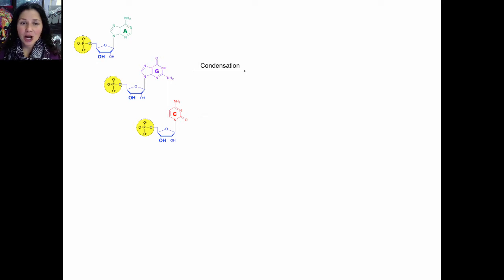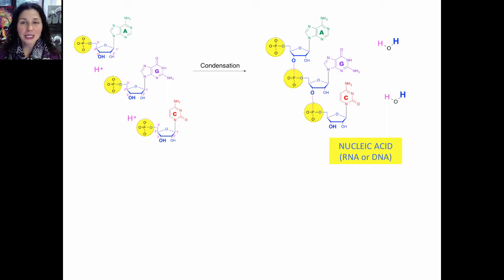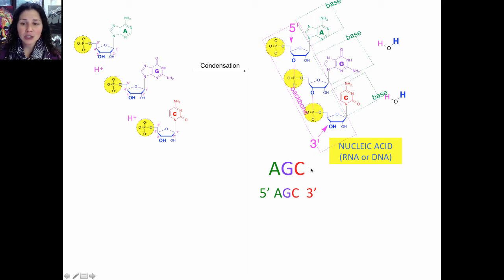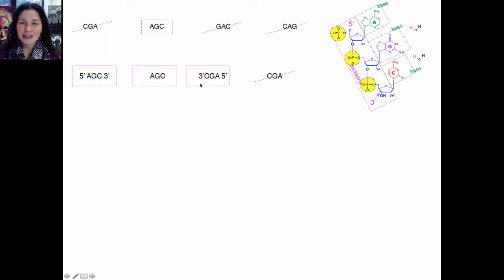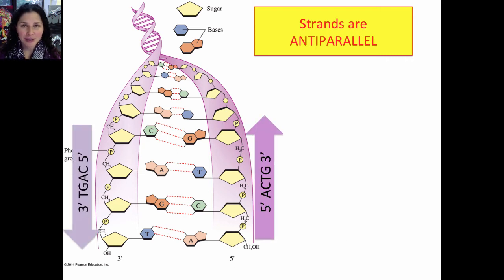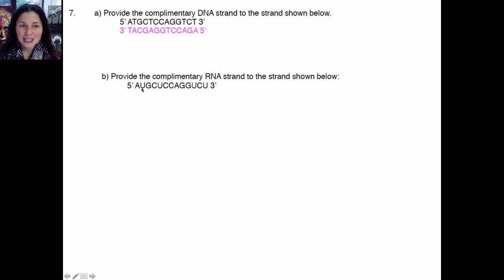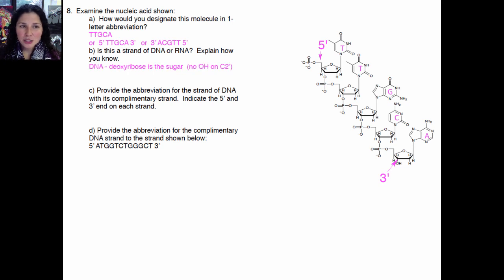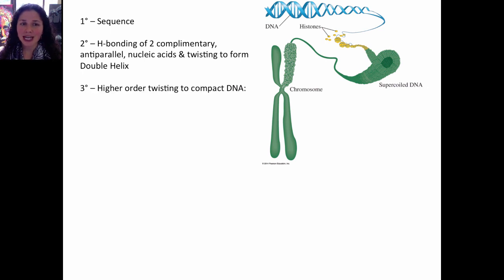Nucleic Acids (DNA & RNA)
This is a video to help you through the activity on Nucleic Acids (DNA & RNA).